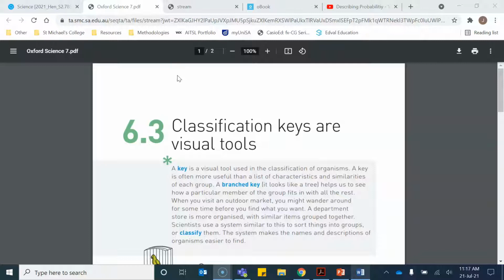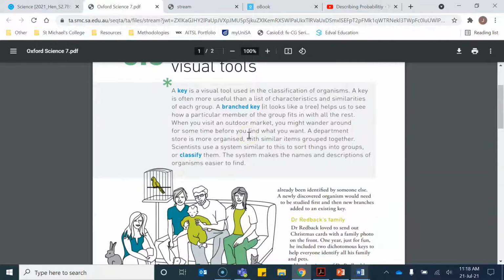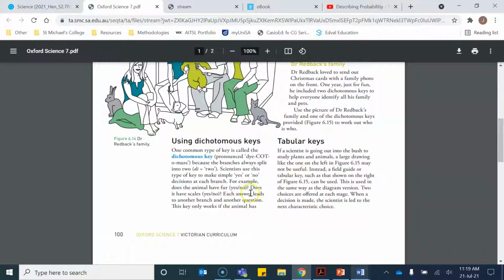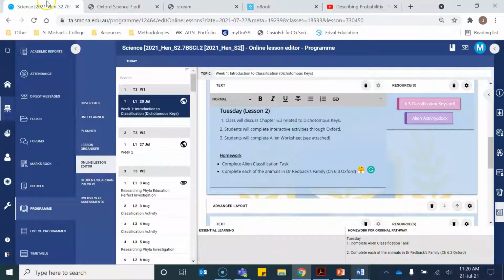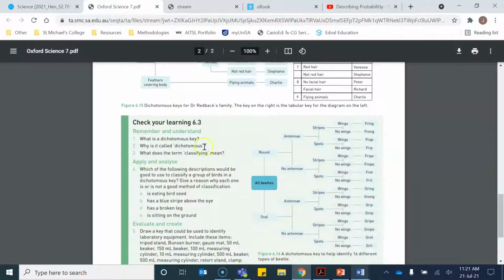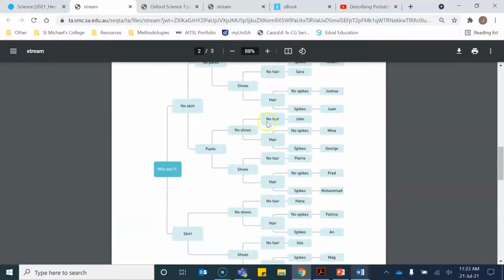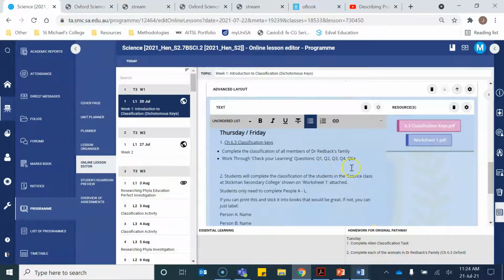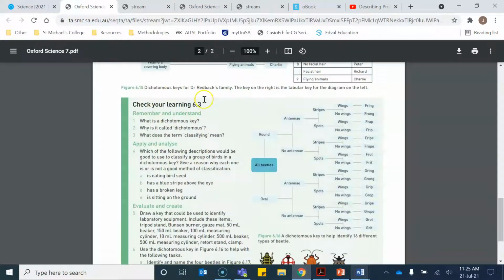Classification using Dichotmous Keys